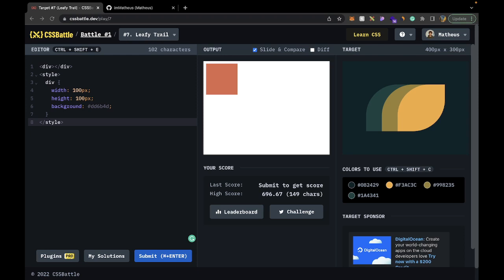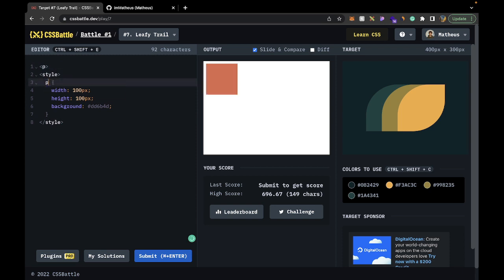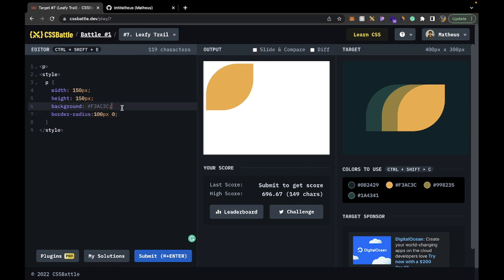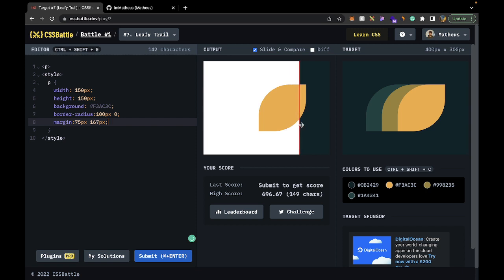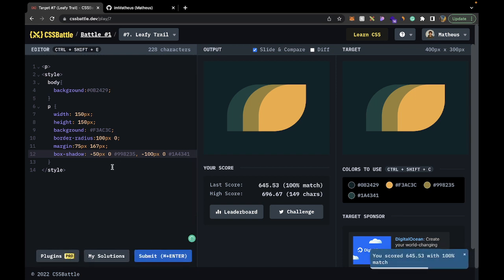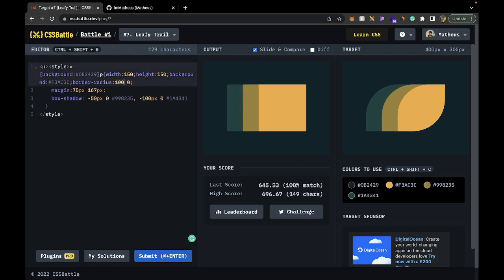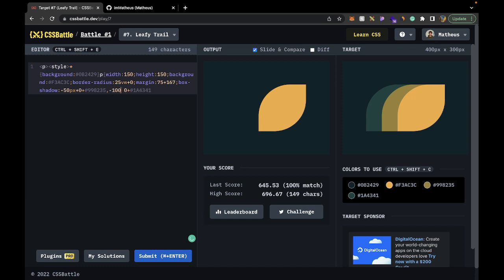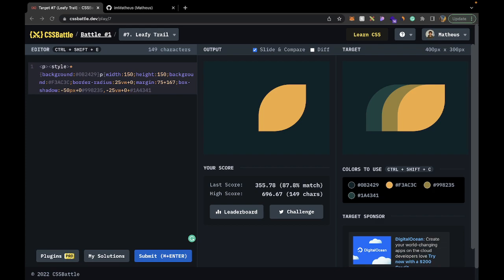#7 Leafy rail solution walkthrough - CSS Battles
Walkthrough on how to solve challenge number 7 on CSS battles